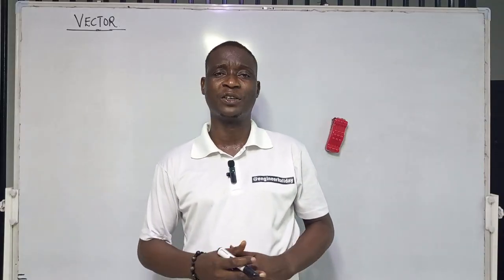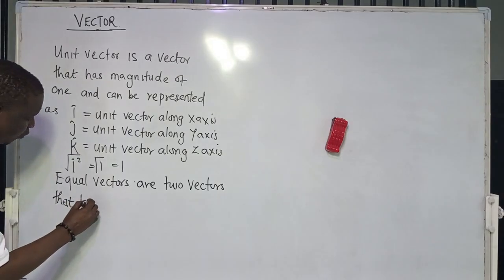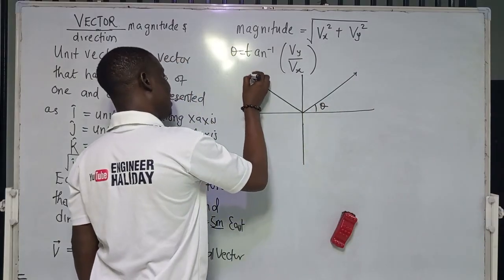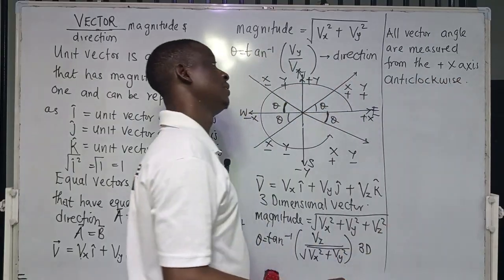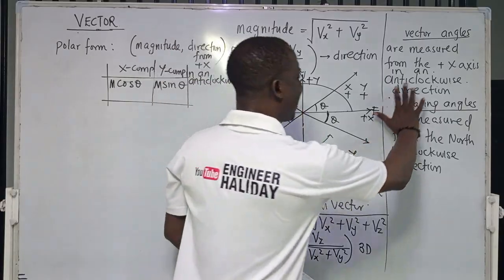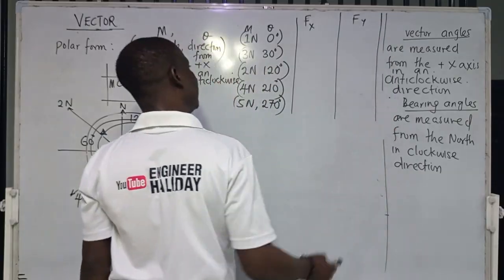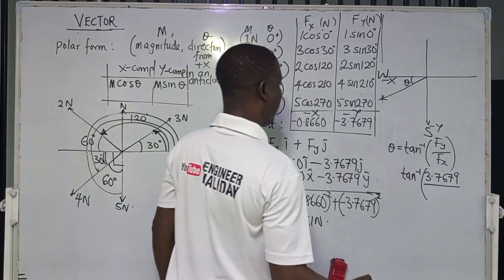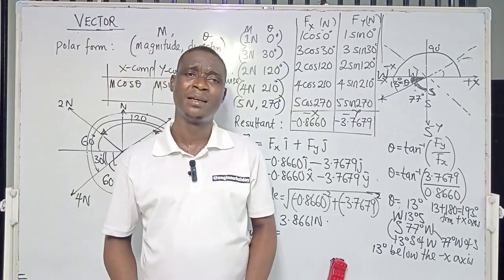Part 1 :A-LEVEL SIMPLE VECTOR ANALYSIS